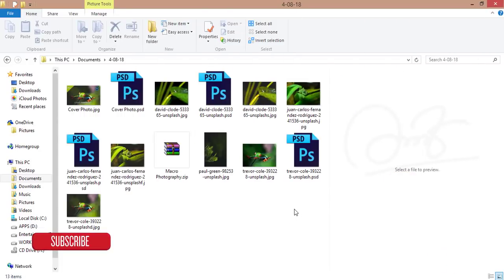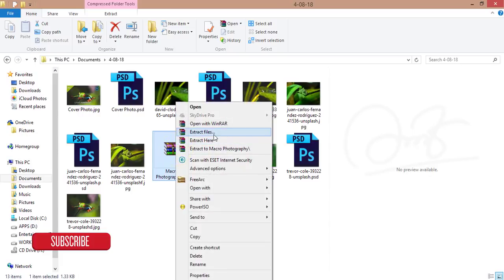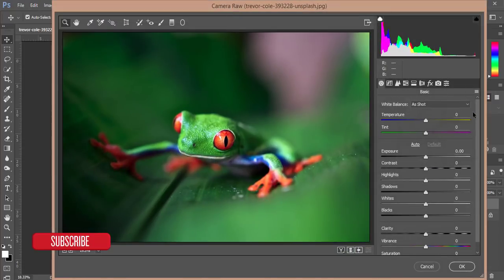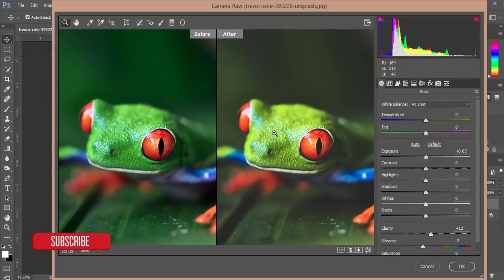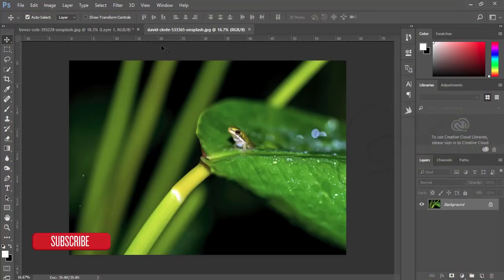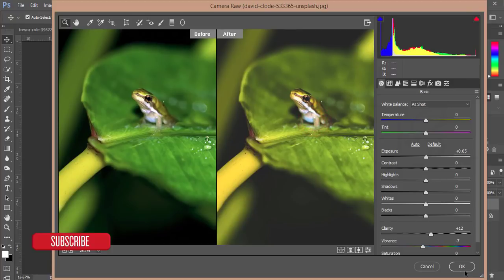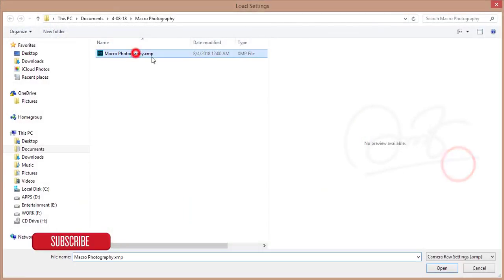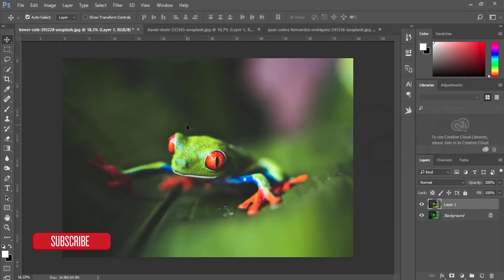Macro Photography Free Preset | Free Camera RAW Preset Download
Hi Everyone i am gonna show you a new thing today. Macro Photography Free Preset | Free Camera RAW Preset Download